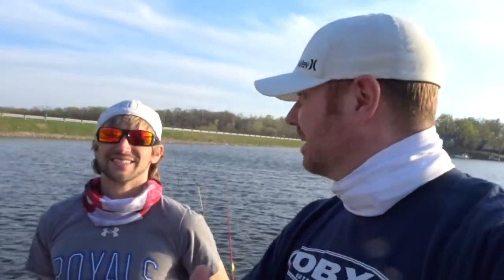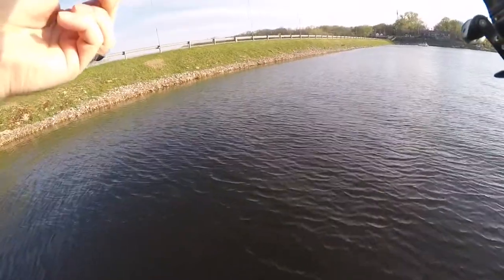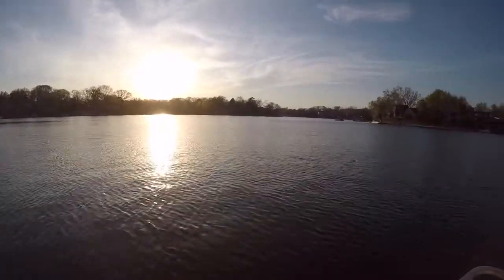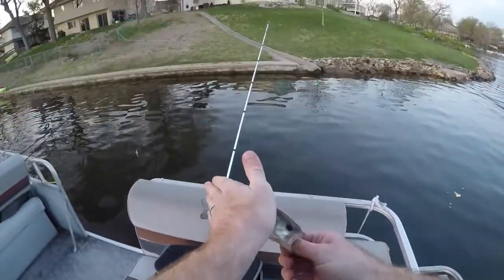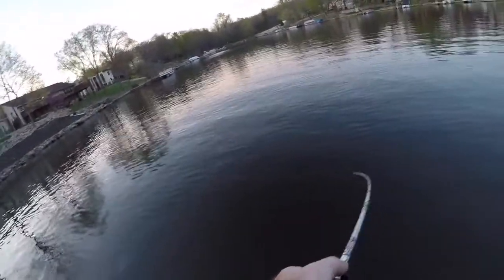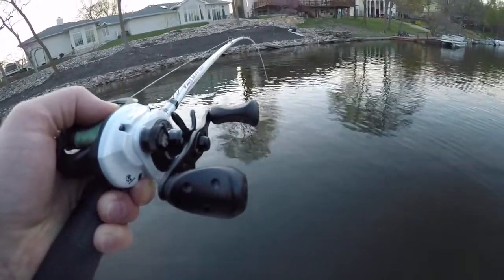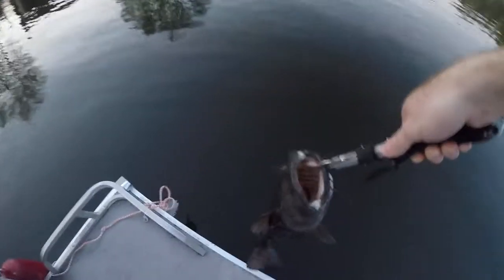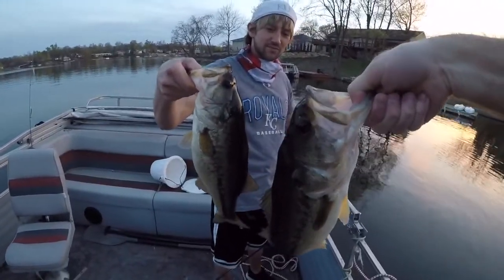Bomber Model A: Test and Review (Unexpected Result)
We've tested, reviewed and scored the "Bomber Model A" crankbait. We got quite a surprise out of this one.

KCbassguys
Overland Park, KS
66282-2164